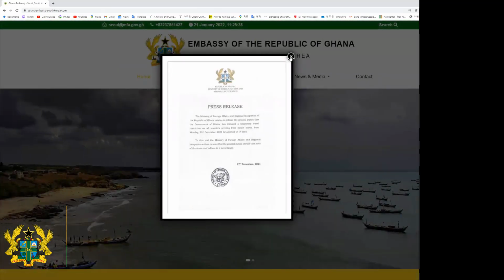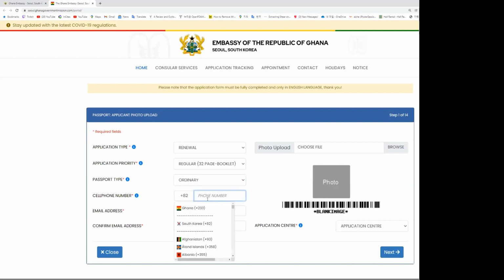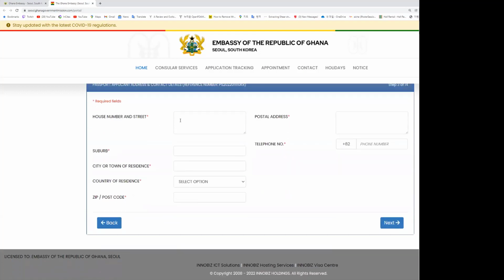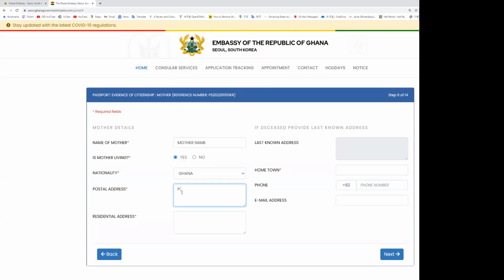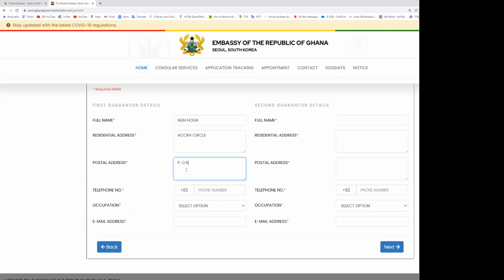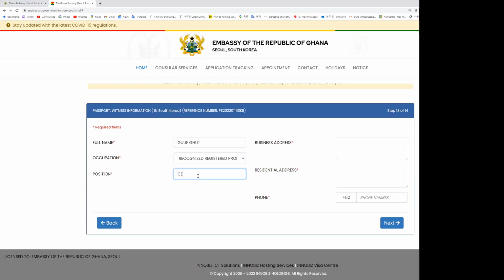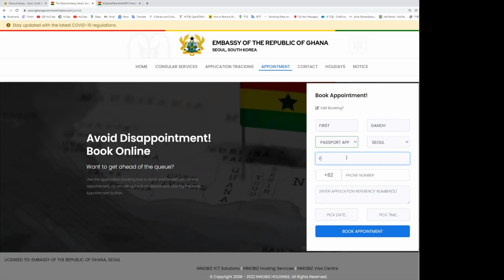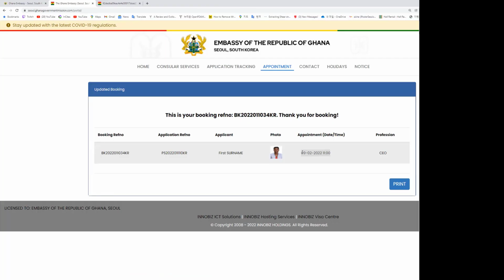Passport Application Guide - Eng